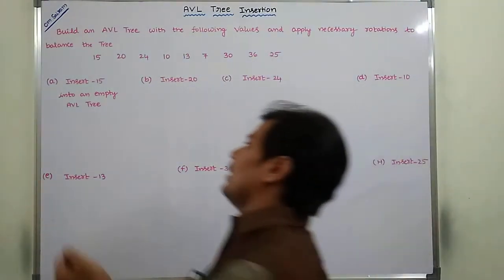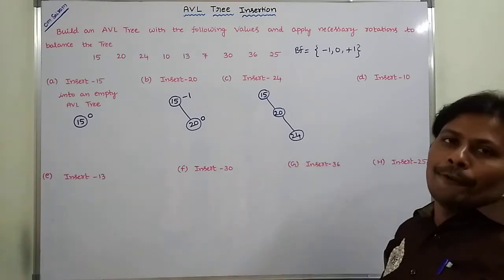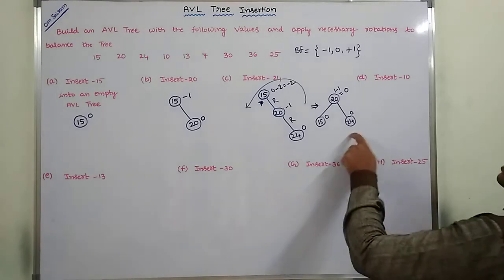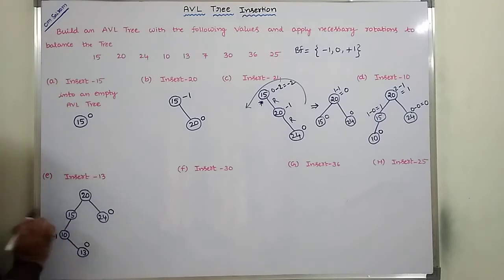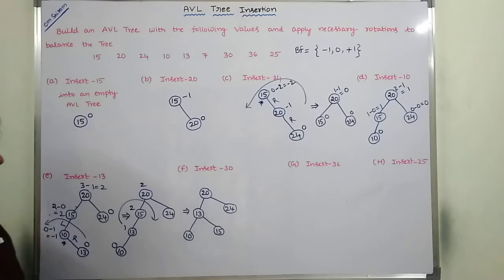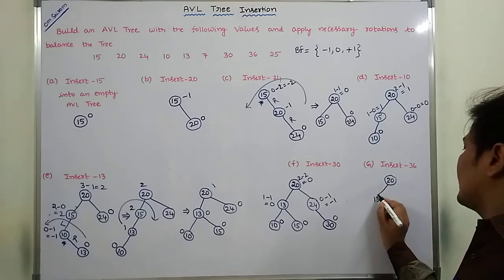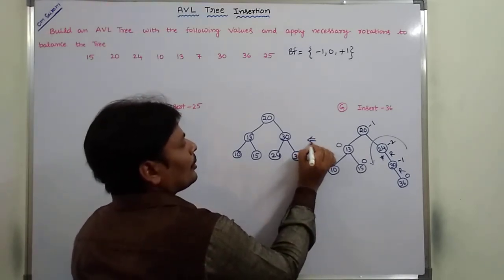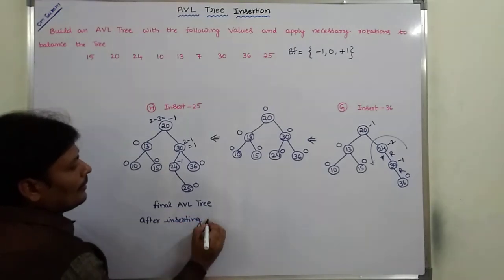AVL Tree - Insertion and Rotations | with solved example | Data structures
This video contains the description about example problem on Insertion operation on AVL Tree .